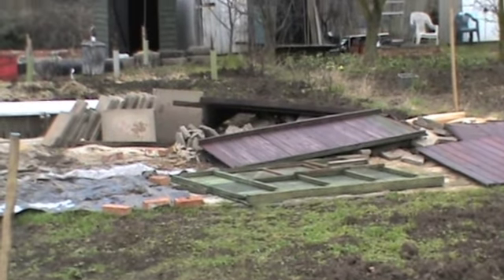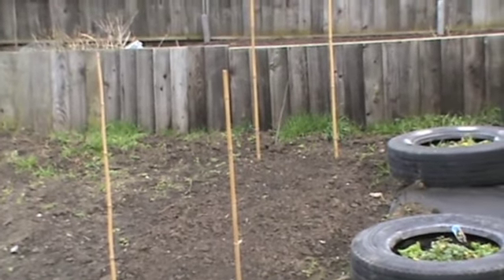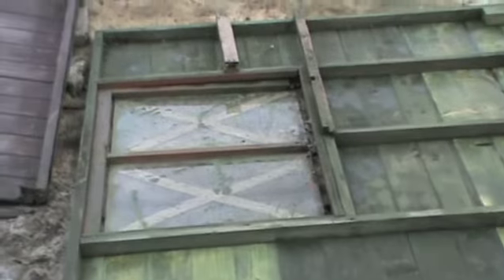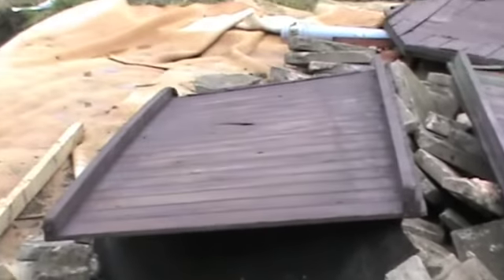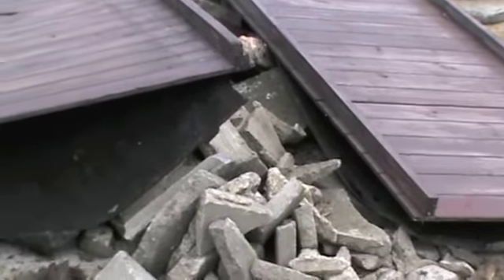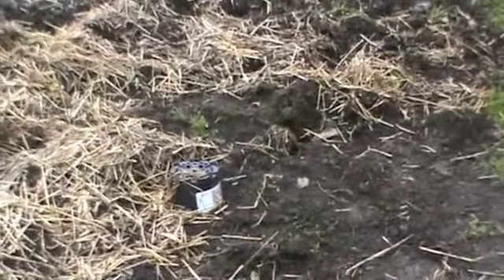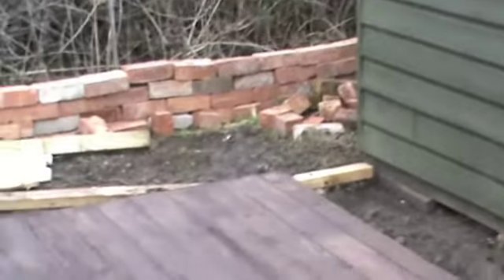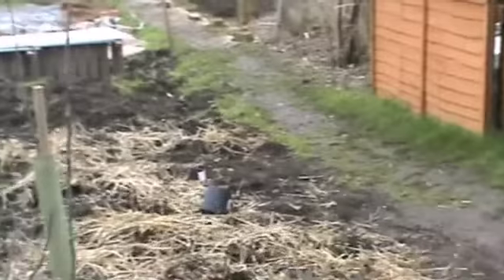Parish Allotment Feb 2012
A video tour of the St Francis Parish Allotment, February2012